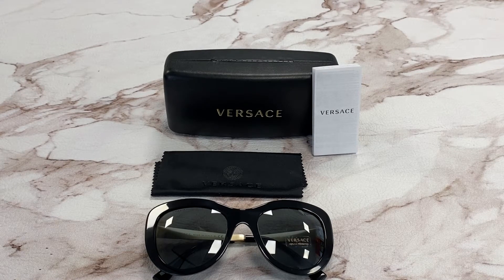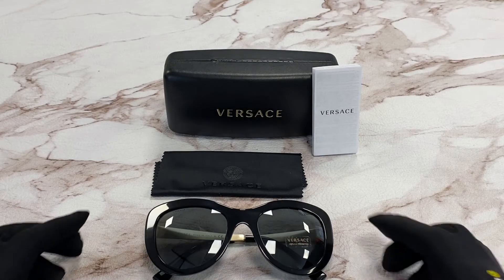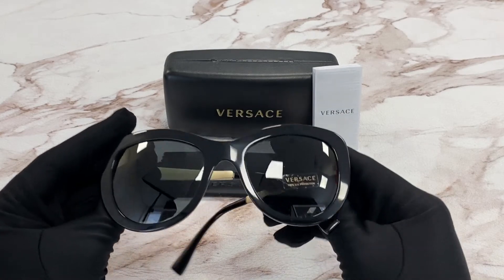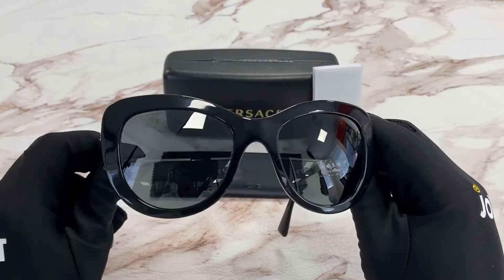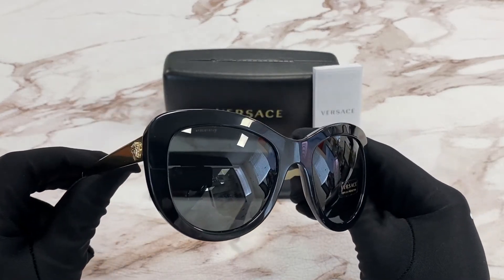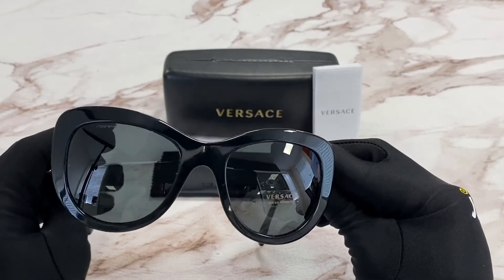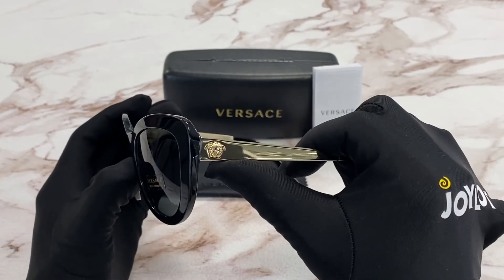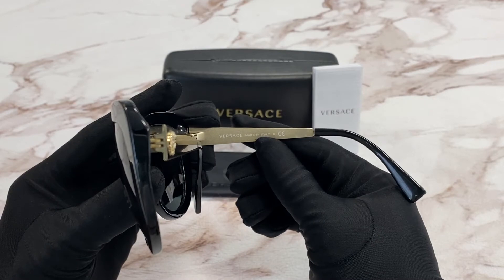Versace Sunglasses Model-VE4325 Color-GB1/87 Black/Gold/Grey Lenses